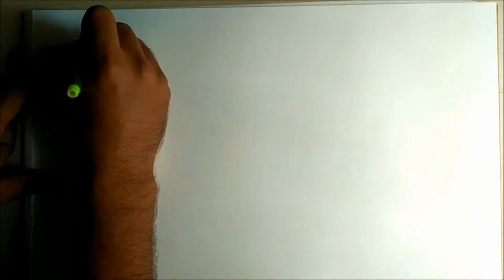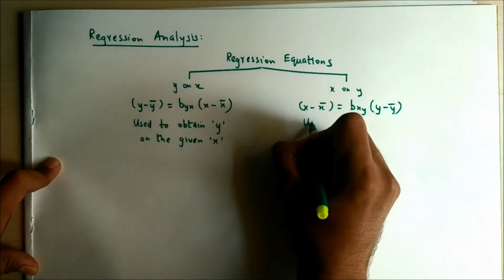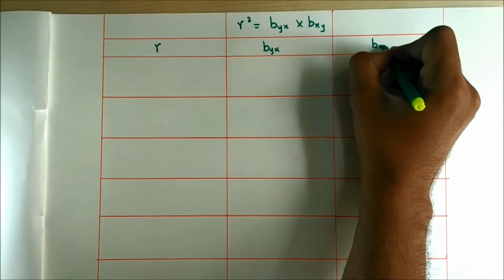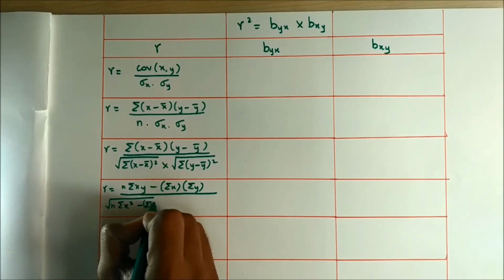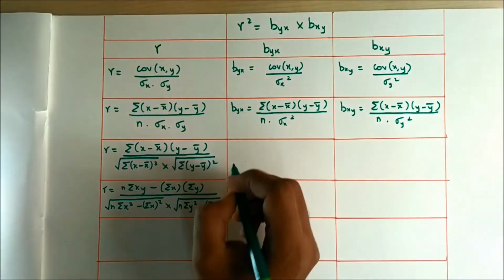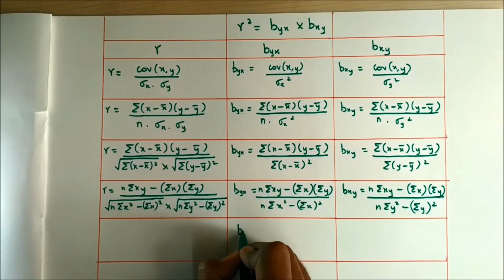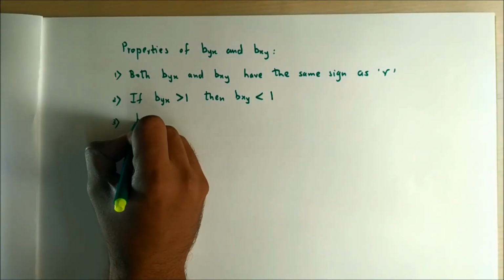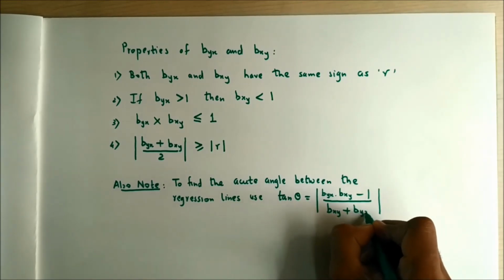Regression Analysis Explained | Regression Equations, Coefficients & Properties | Statistics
Understand the fundamentals of Regression Analysis in this comprehensive Statistics lesson.

In this video, you'll learn what regression analysis is, how regression equations are formed, the meaning of regression coefficients, and the important properties every student should know.

📚 Topics Covered

✅ Regression Equations

Regression of Y on X
Regression of X on Y

✅ When to use each regression equation

✅ General steps to obtain regression equations

✅ Regression Coefficients

✅ Different Formulae for Regression Coefficients

✅ Relationship between Correlation Coefficient and Regression Coefficients

✅ Angle Between Two Regression Lines

This lesson is ideal for students studying:

CA Foundation Statistics
B.Com Statistics
Class 11 & 12 Statistics
Business Statistics
Competitive Exams

Whether you're learning regression for the first time or revising before an exam, this video provides a strong conceptual foundation.

📖 Topics Covered
Introduction to Regression Analysis
Regression Equations
Regression Coefficients
Correlation & Regression
Statistics Concepts